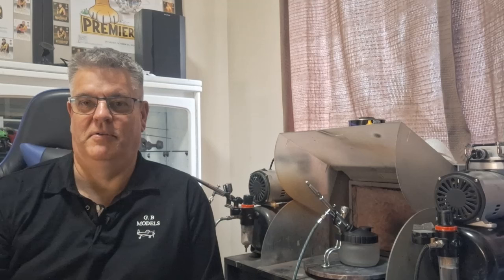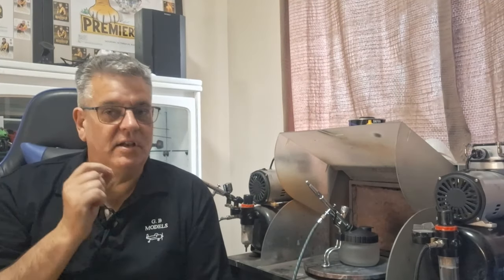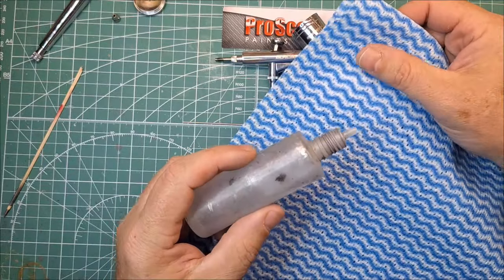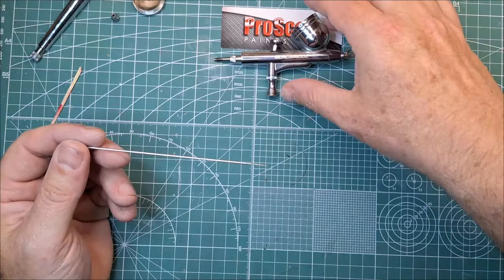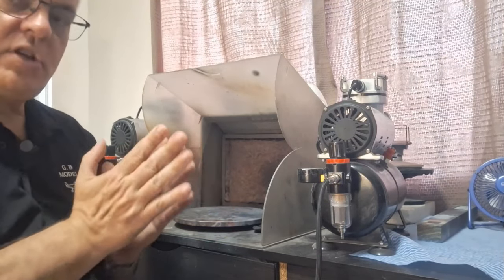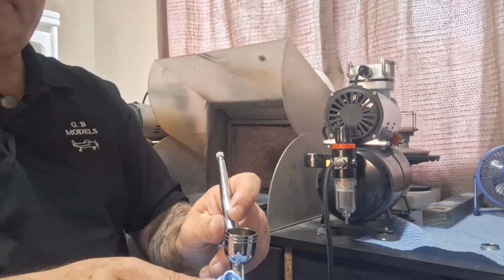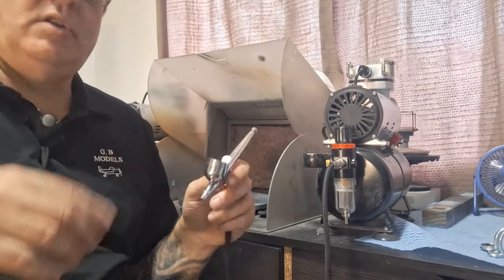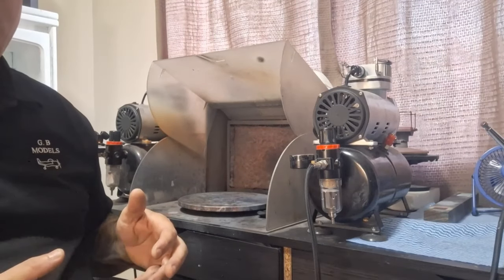Beginners Guide To Hobby Airbrushing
In todays video ill be showing a guide to using an air compressor for all you're hobby needs.